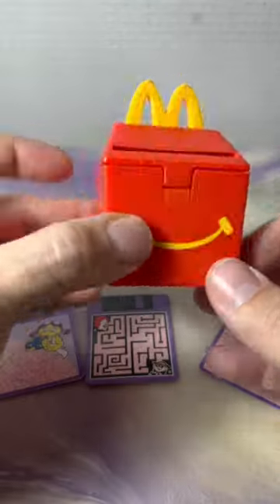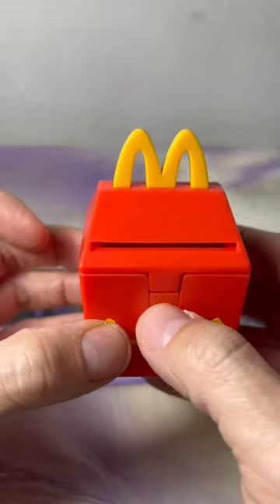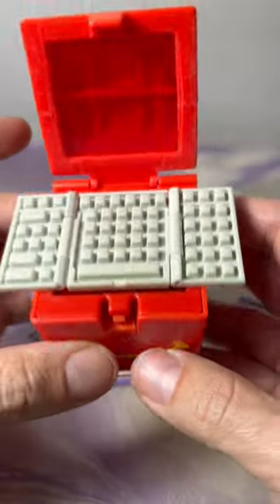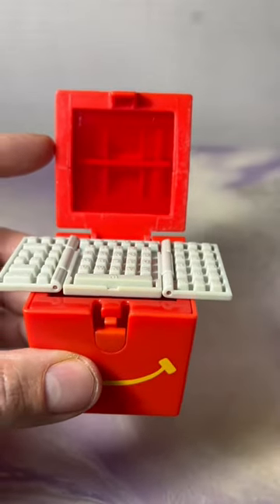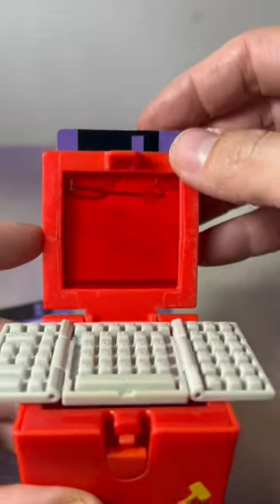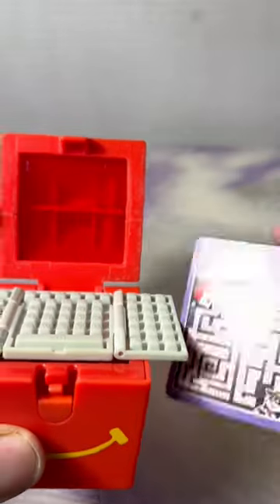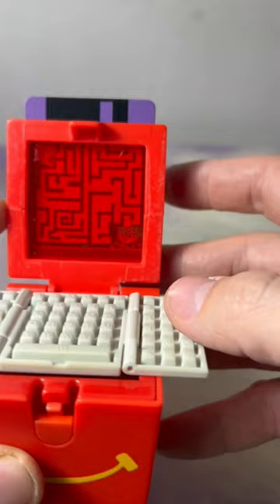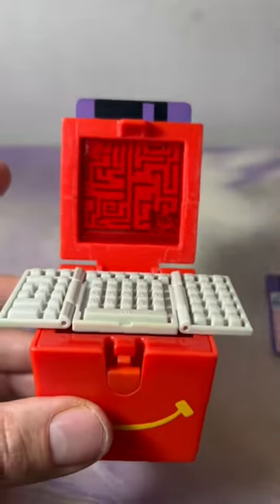This might be the best 90s McDonald’s toy ever created! ￼